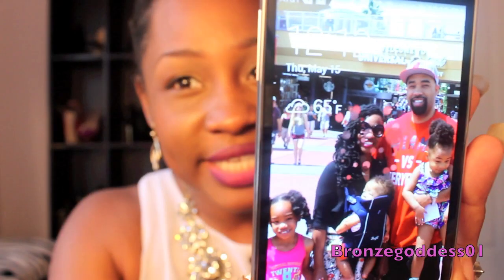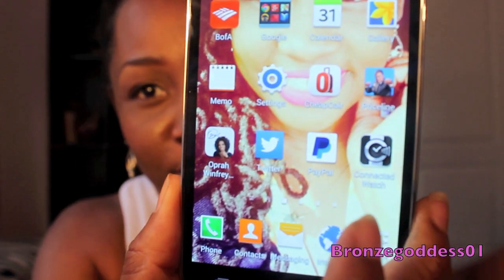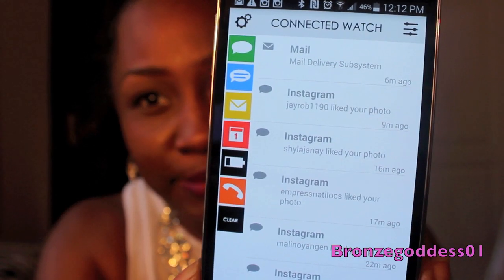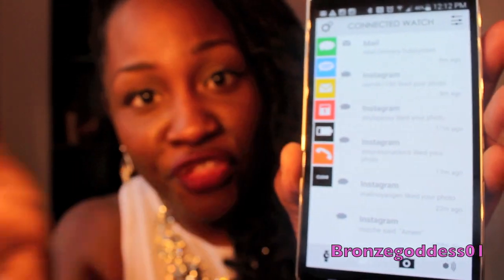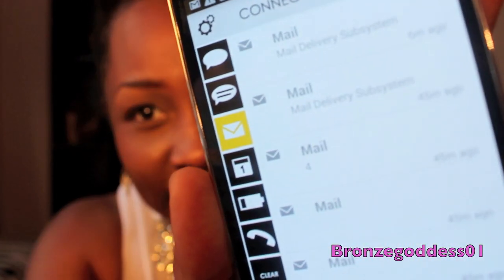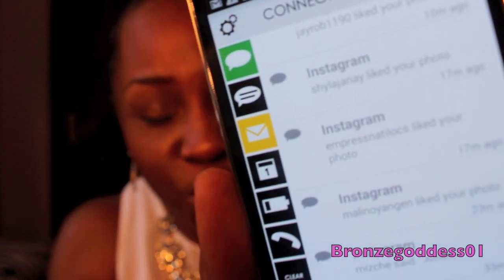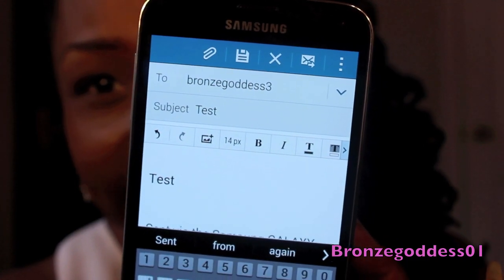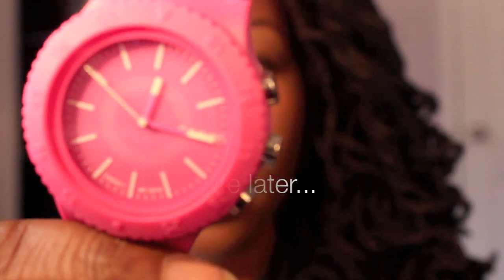Cogito POP Watch Review & Giveaway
2. Must follow their Instagram account @thecogitowatch
3. Like 1 of their posts

Contest will end in 2 weeks and the winner will be announced via INSTAGRAM! P.S. I'm only hosting this giveaway therefore I cannot change or adjust the contest rules. If you do not have an Instagram account I'm sorry but I promise there will be other giveaways.

GOOD LUCK!!!

Special thanks to the Cogito team for sending me this amazing watch and sponsoring the video!